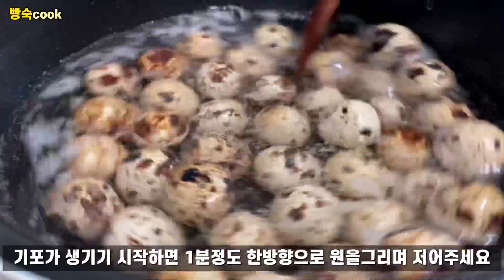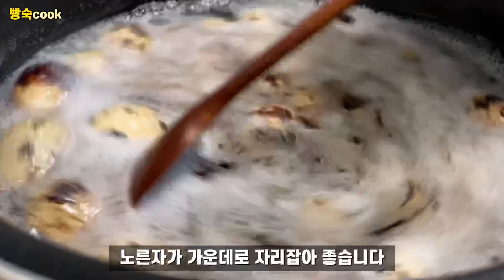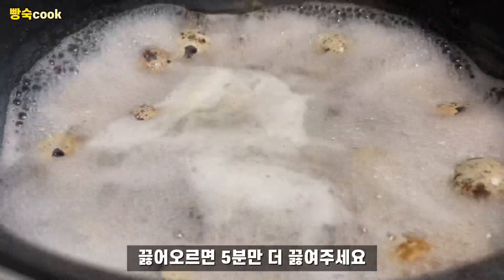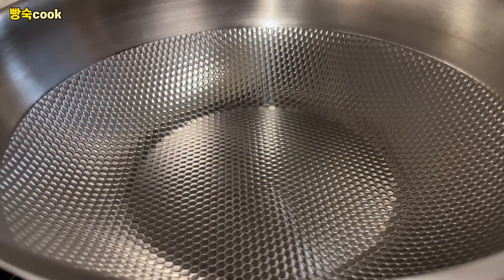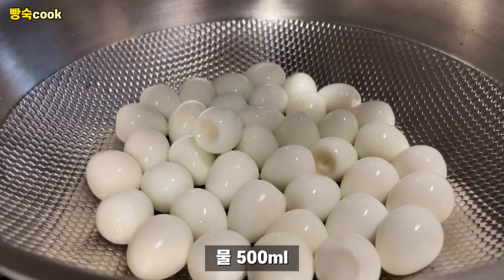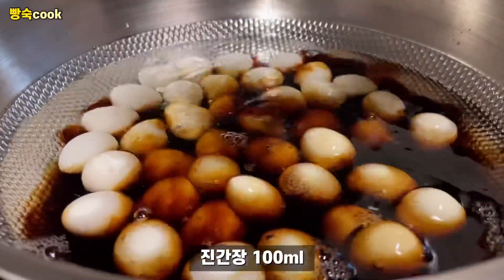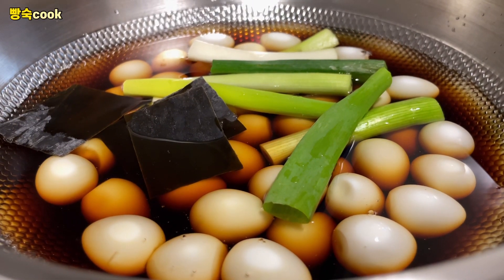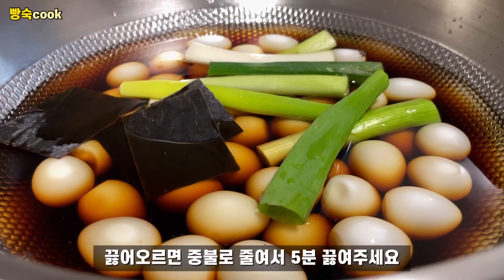메추리알장조림 맛있게 만드는법 국물까지맛있어~밥두공기는기본😋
[재료]
메추리알 40알, 꽈리고추 15개, 표고버섯 5개, 마늘 5개
대파 1개, 다시마 3쪽, 물 500ml, 진간장 100ml
흑설탕 2스푼, 맛술 3스푼